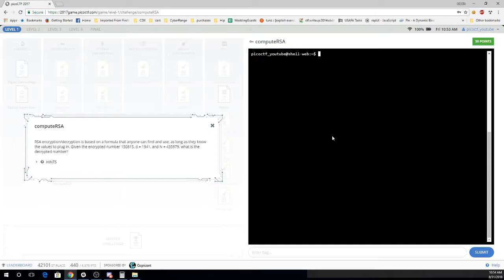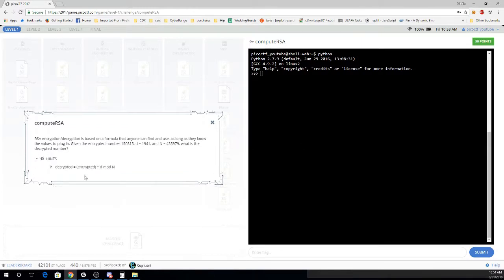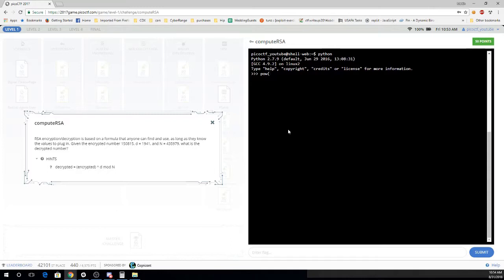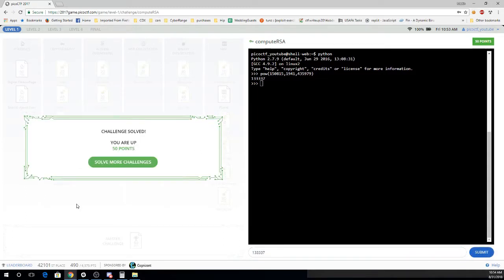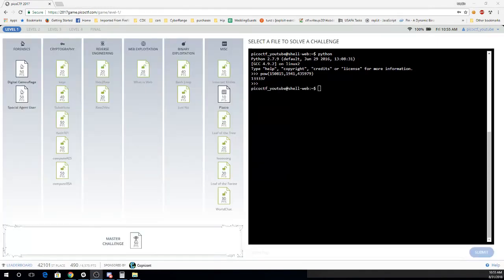pico2017 computeRSA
shows how to do powermod in Python for RSA